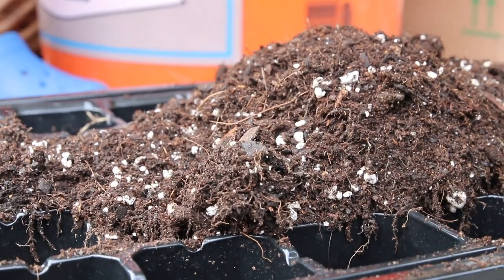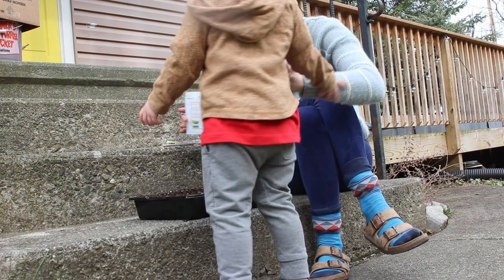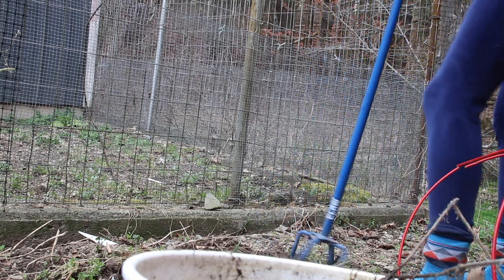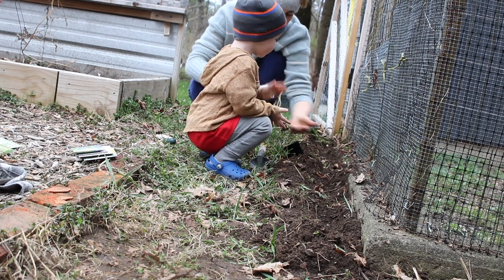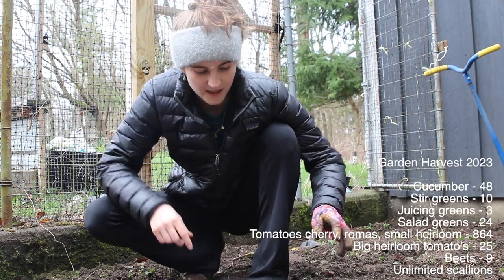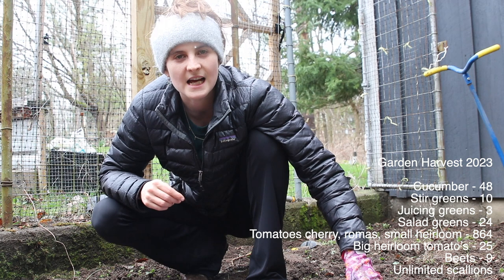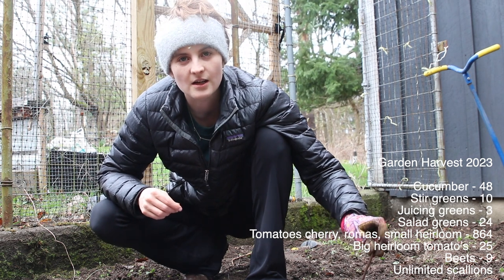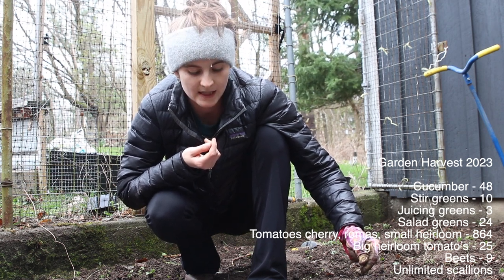$700+ Organic Produce Yield Last Year || Preparing for this Years Garden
A short compilation of videos from April of this year about our garden from last year and what we are planting this year. A short disclaimer too that I was not able to spend as much time tending our garden this year as I did last year. We traveled more and with our house addition, we just didn't have as much time.

My channel began by building a tiny house in my teens, but I’ve continued to share and document my life since, from being vegan and traveling to raising a family and parenting, while navigating grief and the death of our 6 week old daughter Ali who passed in March of 2021.
We are passionate about nature connection/forest therapy, homeschooling/Waldorf school, plant based health, minimalism, carpentry/remodeling, home-birthing, gentle parenting, disc golf and biohacking our light environment for better health.

DOCUMENTARY IN THE WORKS
Because I Will Remember
My 3-year experience of caregiving for my grandfather with dementia.

Through despair, frustration, anger and loneliness, Annabel was able to not only comfort her grandfather who was disappearing right before her eyes but she was also able to find herself in a world full of expectations. This is a journey of love, how far it will take you and how much you will sacrifice for the ones you love.

Other pursuits:
I'm a certified forest therapy guide and certified soul level astrologer. I'm passionate about minimalism, veganism, biohacking, star bathing and the benefits of being in the dark, mental clarity, dangers of technology, alternative/waldorf education and determining what is essential in ones life. Oh and my tiny house -- which I started building in 2015, lived in it briefly and sold it in 2020. My tiny house build is what my channel is mostly known for.

TINY HOUSE EBOOK || Think Big. Build Tiny:

Send me mail:
Annabel O'Neill
POB 935
Philmont NY, 12565